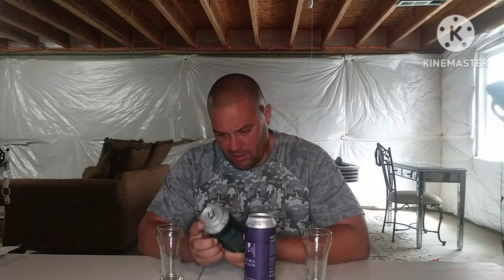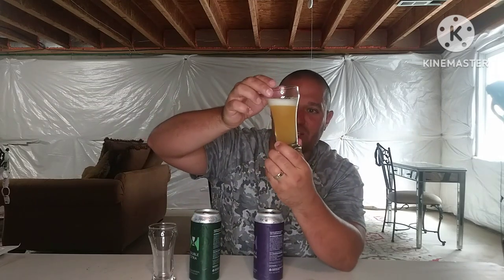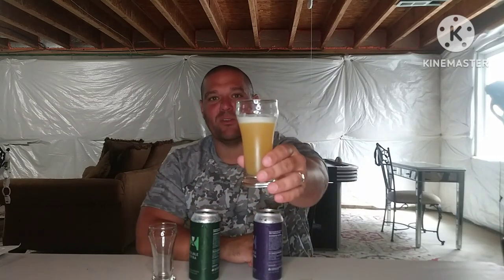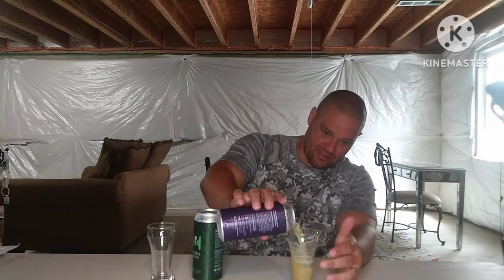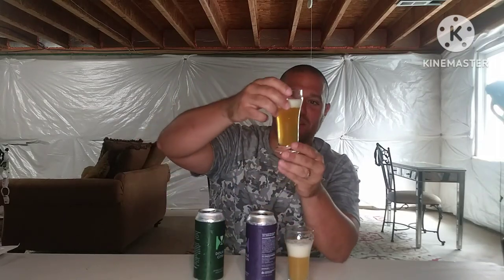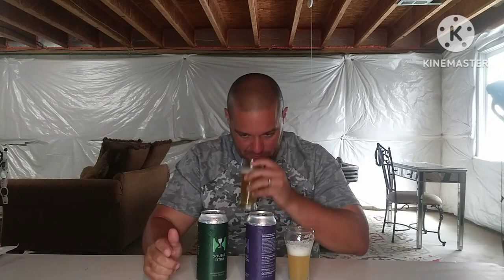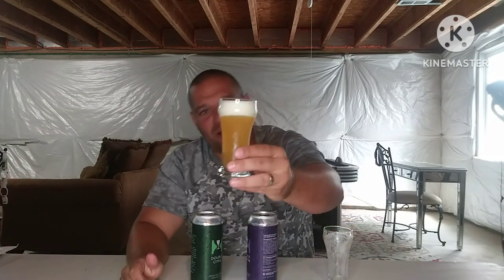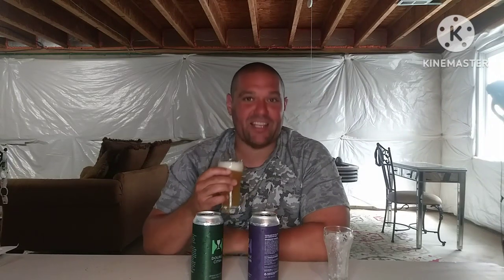***Battle Of The Brews*** Double Citra vs Double Nelson - Hill Farmstead Brewery courtesy of S Hotel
Hill Farmstead Brewery ***Battle Of The Brews*** beer review. Double Citra vs Double Nelson courtesy of that damn fine Gent Sierra Hotel!!!

Double Citra:

An 8% ABV Imperial DIPA. A double IPA bittered, flavored, and dry-hopped exclusively with Citra hops.

Double Nelson:

An 8% ABV Imperial DIPA. Imperial India pale ale brewed exclusively with Nelson Sauvin™

untappd: RidgeOpolus
umtappd: sh4477